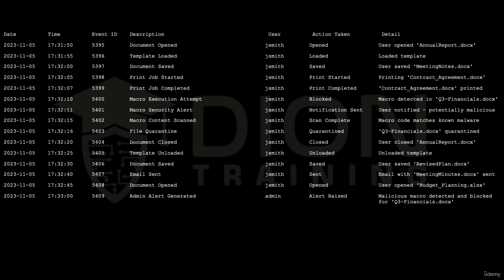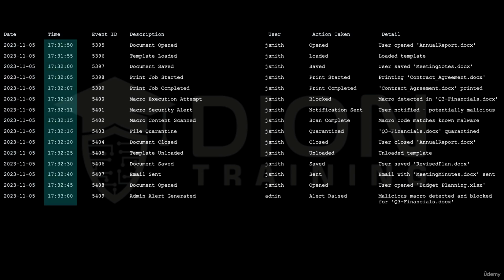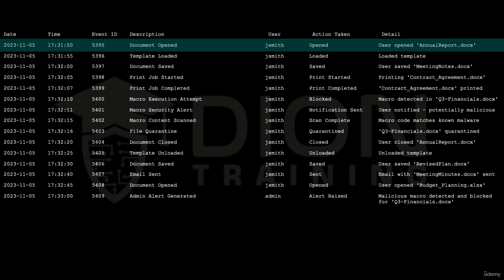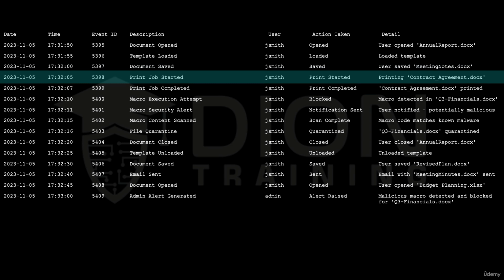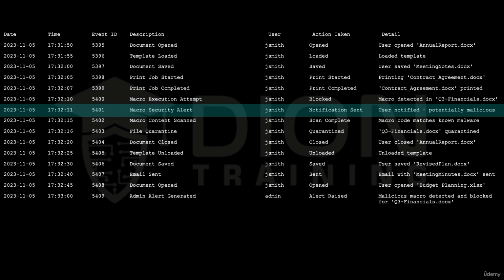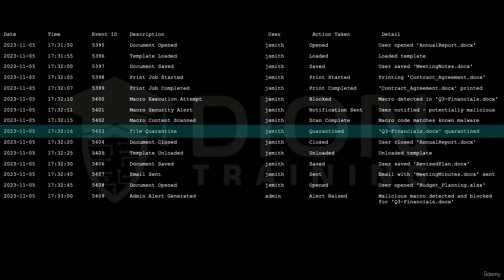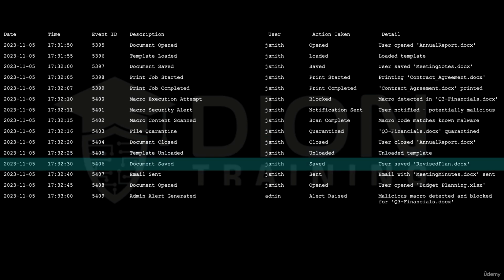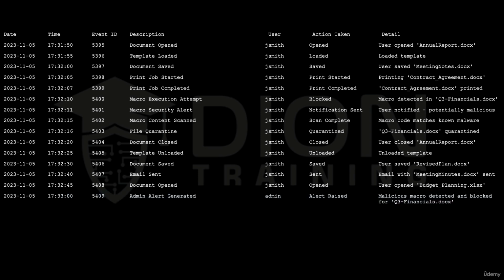242 Application Logs OBJ 4 9